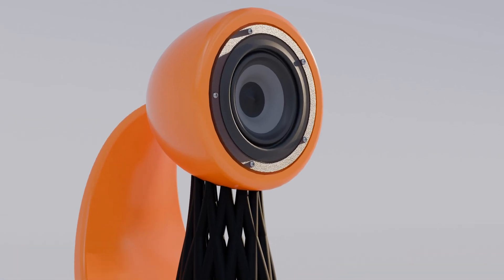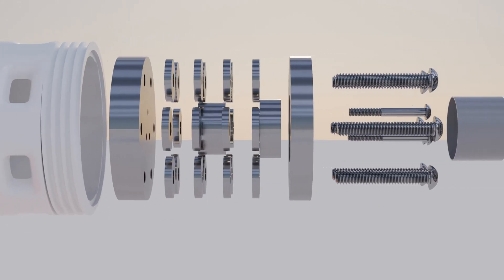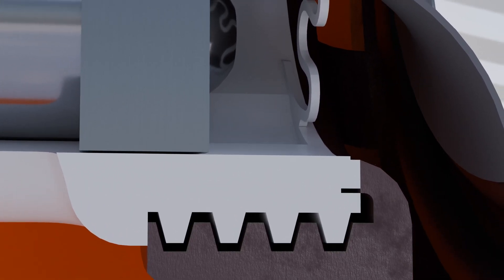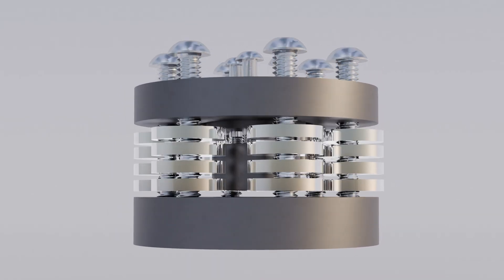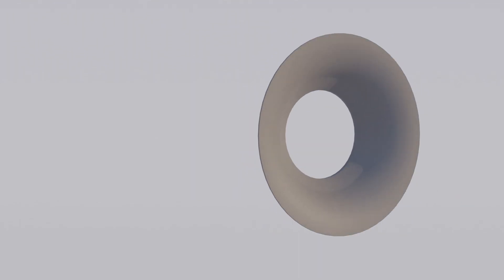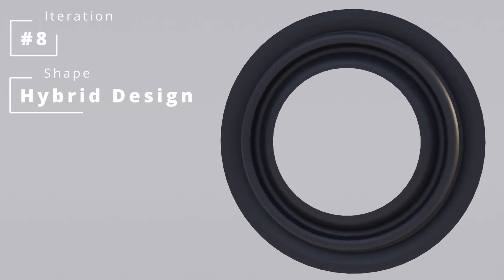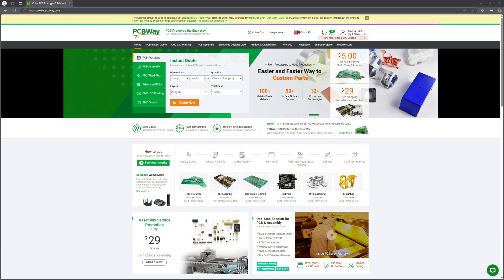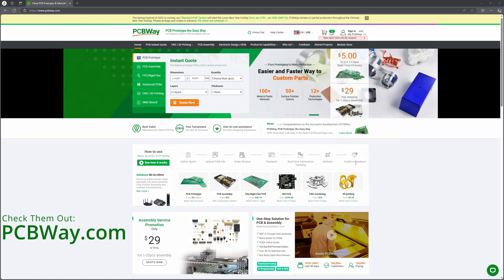Fully Printed Speaker V20 - Project Wave Point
for all your PCB, 3D Printing and CNC needs.

Dive into Project WavePoint, the latest iteration in my 3D printed speaker series. Designed with balance and harmony in mind, this speaker showcases the perfect fusion of form and function. From its sleek horn-based enclosure to its innovative 3.5” driver, every aspect of this build has been reimagined to create a truly unique mid-range driver.

Key Features:
New 3.5” Driver Design: Featuring a short underhung voice coil, flat spring spider, and an all-new motor built with 24 neodymium magnets and laser-cut steel plates.

Horn-Based Enclosure: The capsule-shaped design not only directs sound waves but also doubles as a functional stand, with CF-PETG supports for added durability.

Vacuum-Formed Cone: The lightest cone yet, weighing less than 1g, crafted for precision and efficiency using PETG.

Enhanced Suspension: An updated surround with a hybrid accordion and half-round design, paired with a flexible 70D TPU spider, ensures better cone control and smooth performance.
Performance Insights:

DATS Testing: A strong motor output delivering 80 dB at 1W/1m, with reduced moving mass (5.7g) contributing to a higher FS and better mid-range response.

REW Analysis: Peaks at 112 dB at 6.5K Hz, with an impressively flat response between 170 Hz and 6.5K Hz, making this an ideal mid-range driver with potential for DSP tuning.
This build highlights new innovations while refining lessons from previous generations. Whether you're into DIY audio projects, 3D printing, or exploring cutting-edge speaker design, Project WavePoint offers something special.

Tags

Chapters:
0:00 Intro
0:33 Exploded View
1:21 Section View
2:07 Motor
2:33 Cone & Suspension
3:50 Sponsor
4:18 Playtest
7:43 Dats
8:42 REW
10:20 Coming Projects

Files:
TBD